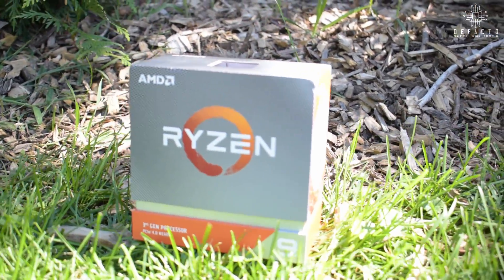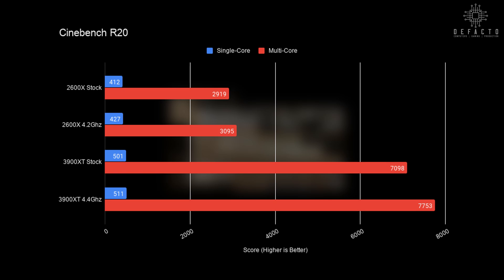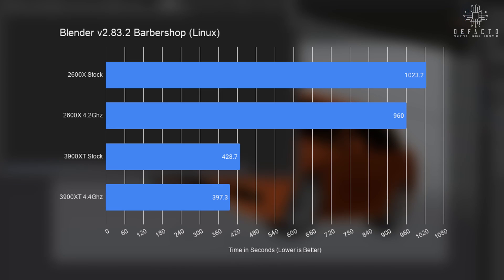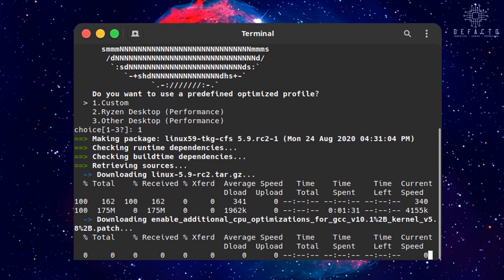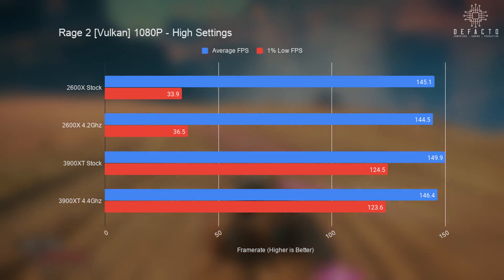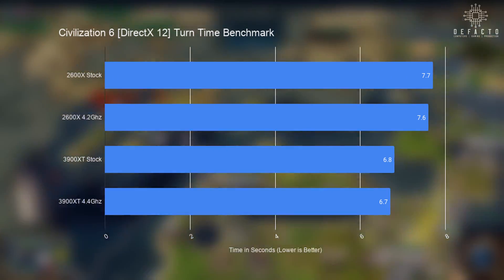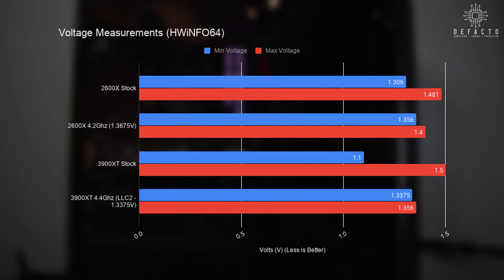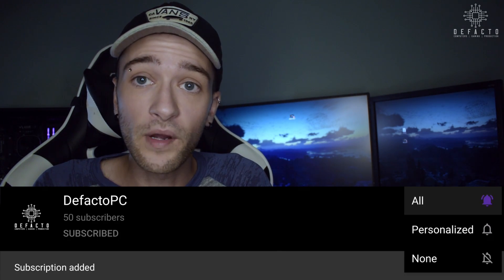AMD Ryzen 9 3900XT Review - Production, Gaming, and Linux Tested!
This review is going to focus on the viability of upgrading to AMD's newest and potentially last CPU using the ZEN 2 architecture. Is a decent B450 all you need to run this chip?

Chapters:
0:00 Introduction
0:33 Pricing
0:49 Testing information
1:40 Cinebench R20
1:59 Geekbench 5
2:15 7-Zip
2:44 Blender BMW
3:24 Blender Barbershop
4:10 DaVinci Resolve Render
4:53 TK-Glitch Linux Kernel Compile
5:19 Gaming Benchmarks
5:32 Rainbow Six Siege
6:15 Rage 2
7:08 Dirt Rally 2.0
7:22 Counter Strike: Global Offensive
7:49 Civilization 2 Turn Time
8:12 Power Information
8:29 Power Consumption
9:08 Voltage Measurements
9:50 CPU Temperature
10:38 Conclusion